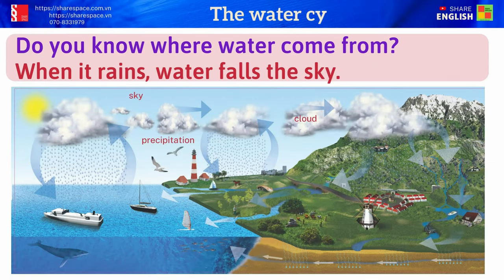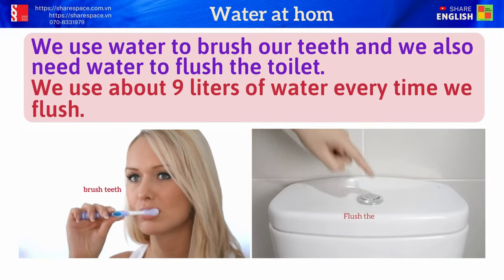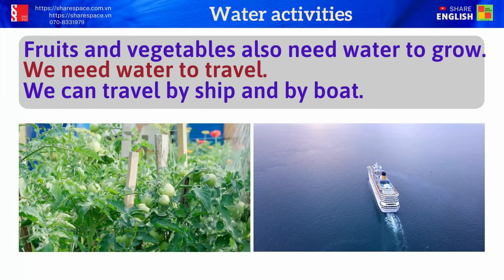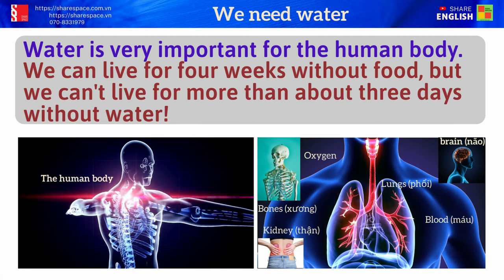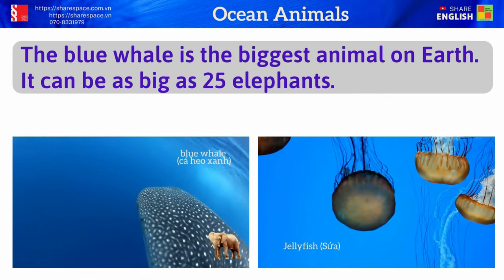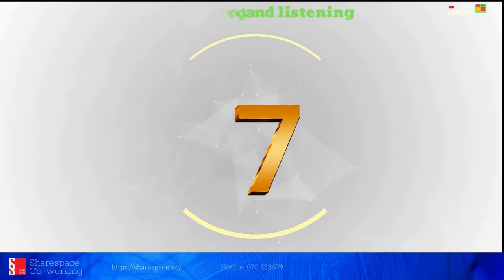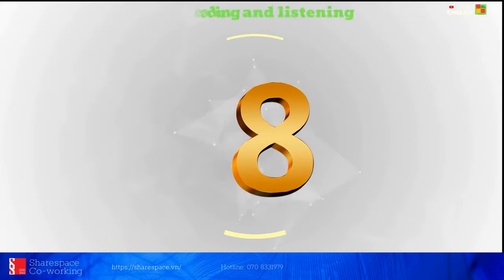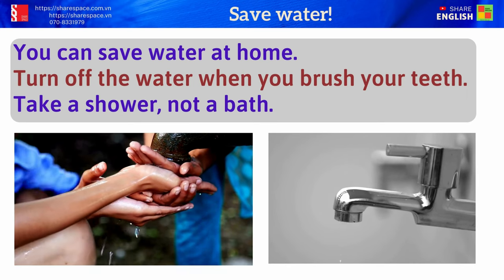Luyện đọc, cải thiện phát âm trong tiếng Anh "Topic: "Water on earth"